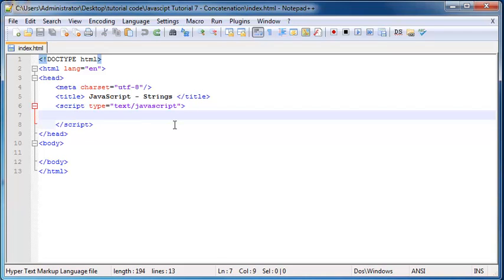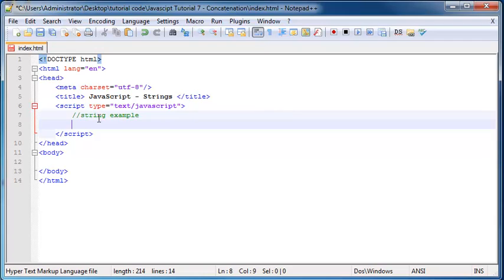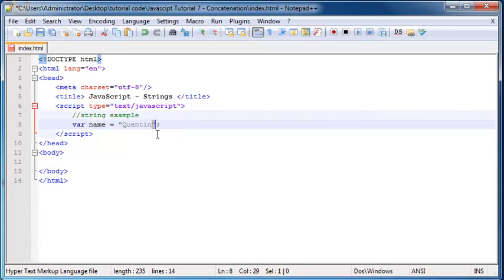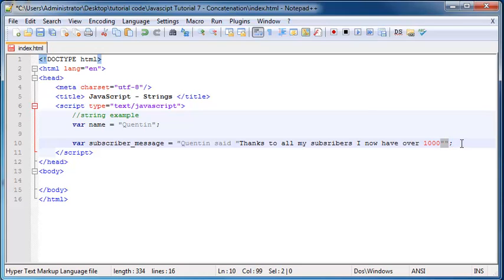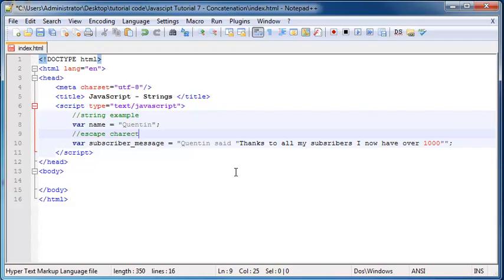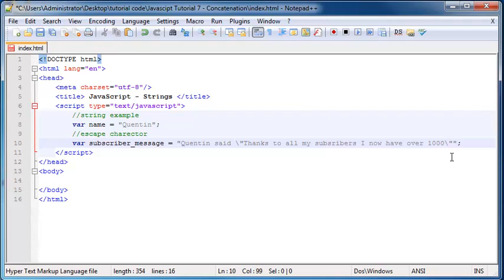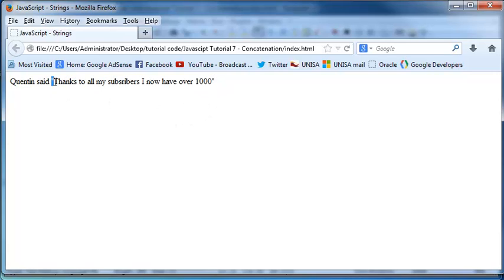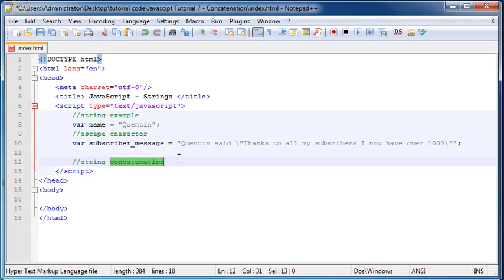Javascript beginner tutorial 7 - Strings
In this video I talk about the string data type. I recap on the escape character as well as introduce you to string concatenation.